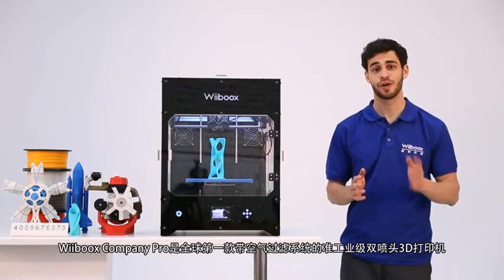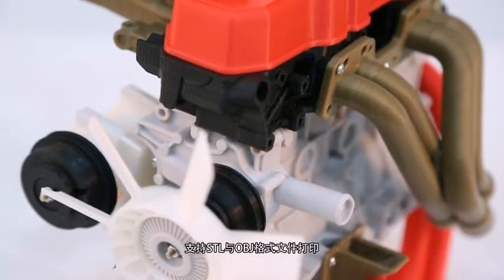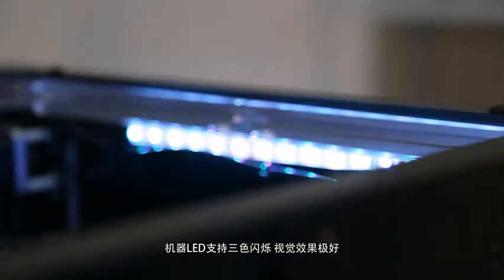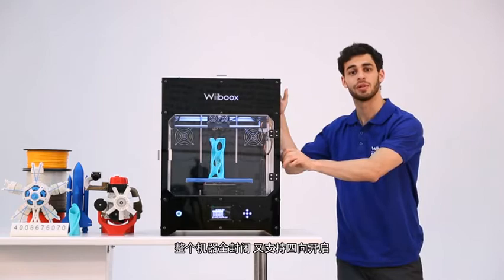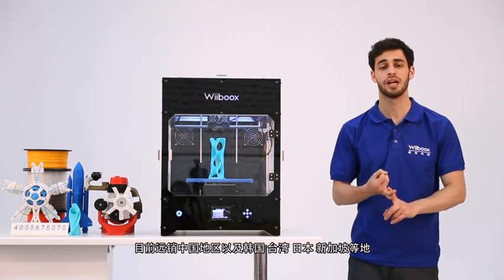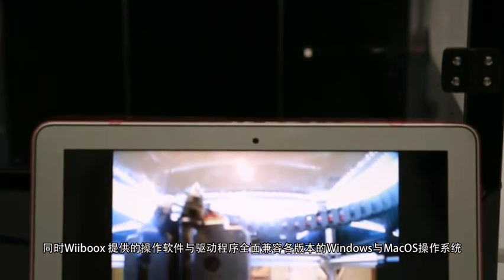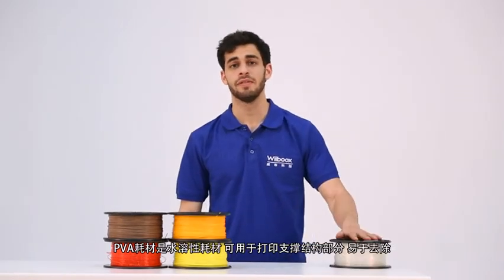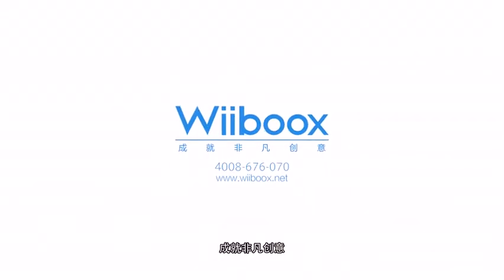Wiiboox Company Pro Desktop 3D Printer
Wiiboox Company Pro Desktop 3D Printer, Dual Extruders, 80 Microns, 10.2"x8.2"x7.8" Build Size w/ Heating Plate, 2 Particle Filtration Modules, Metal Frame Structure
Machine Specification:
Model Name: Wiiboox Company Pro
Machine Size: 18.8"x18.7"x24.4"(480x475x620mm)
Machine Weight: 48.2 lbs(19kg)
Printer Head: Dual Head
Voltage Input: 110V / 220V AC
Maximum Power: 350W

Print Specification:
Maximum Build Dimensions: 10.2"x8.2"x7.8"(260x210x200mm)
Layer Thickness: 80-500 microns(0.08-0.5mm)
Nozzle Diameter: 0.4mm
Print Resolution: 80 microns(0.1mm)
Print Speed: 20-180mm/s
Build Platform: 3-point leveling build plate with heating bed
Accuracy of Positioning: 2.5 microns(Z); 11 microns(X and Y)

Filament Specification:
Filament Size: 1.75 mm diameter
Compatible Filament: Wiiboox PLA.Nor/PLA.Pro/ABS.Nor

Software Specification:
Software: ReplicatorG/Cura
Input format: STL/G-CODE/OBJ
Supported operating system(s): Windows, Mac, Linux
Connection: Micro-USB, SD card

-Wiiboox Company Pro
-1x filament spool(PLA Pro, White) and 1x support rack
-1x 3M Scrotch tape
-1x power supply and 1x power cord
-1x camera data cable
-1x X moto cable
-1x X power switch cable
-1x SD stick, 1x card reader
-1x Plastic scraper
-Metal tool kit
-Installation disc, User Manual, Warranty